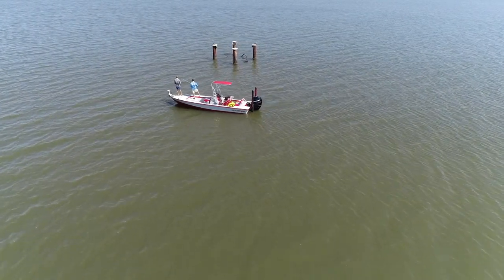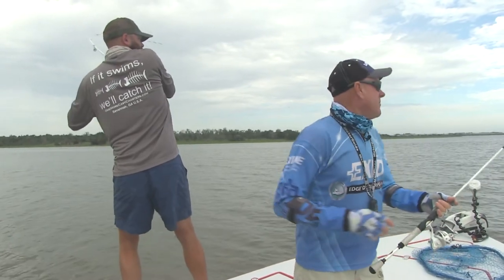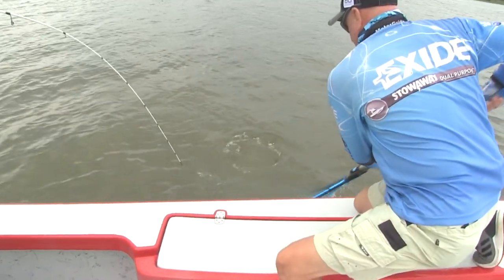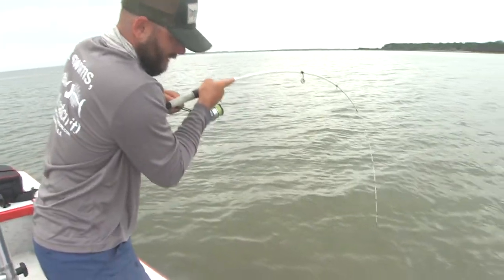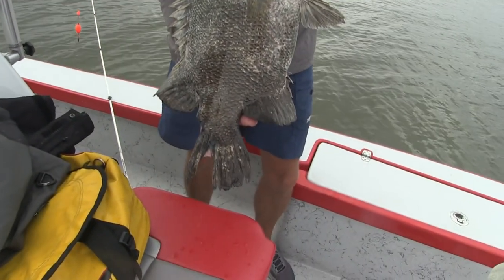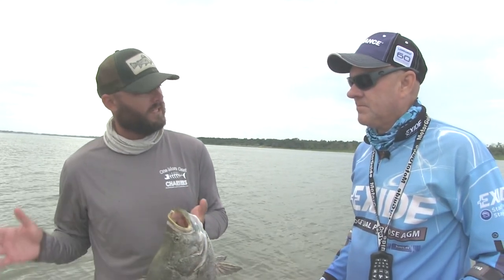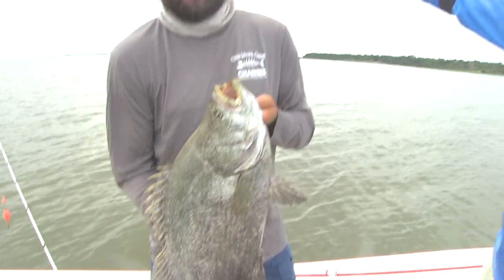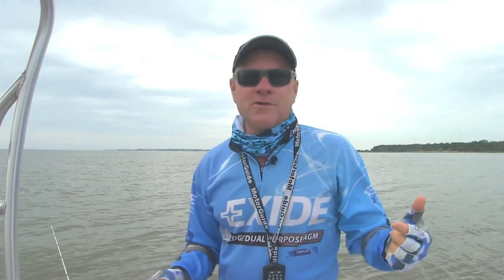FOX Sports Outdoors PREVIEW #30-2018 Savannah Georgia Tripletail Fishing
This preview clip showcases the excellent action for tripletail that's available at Savannah, Georgia. Watch the entire episode Thursdays and weekends on FOX Sports Southeast and FOX Sports Southwest. See lots more great fishing news and info at our web